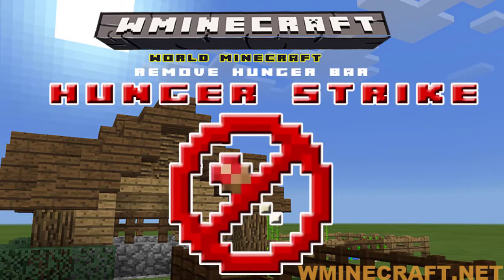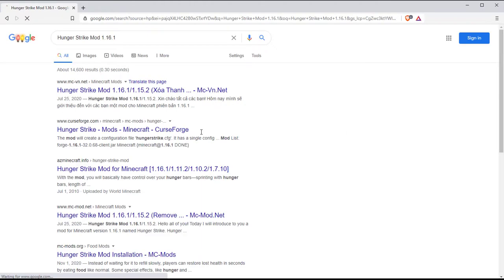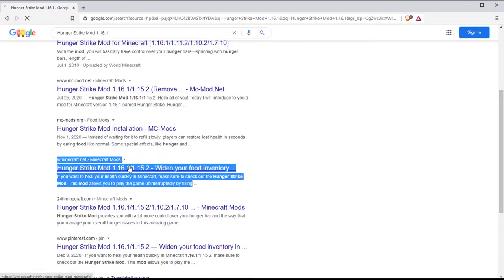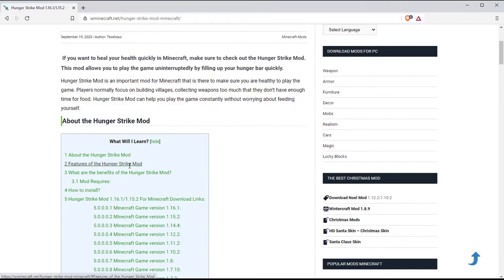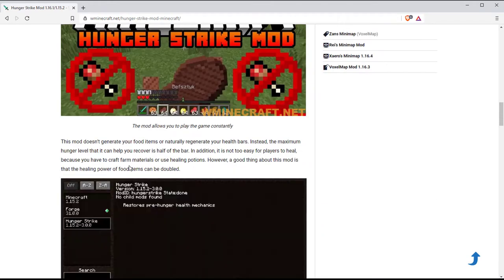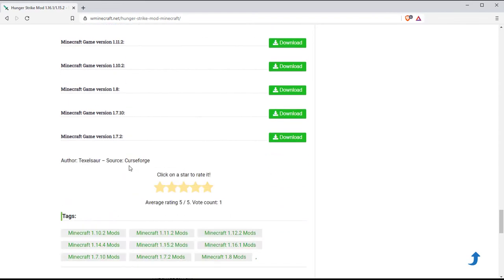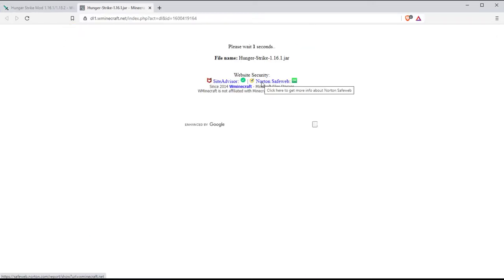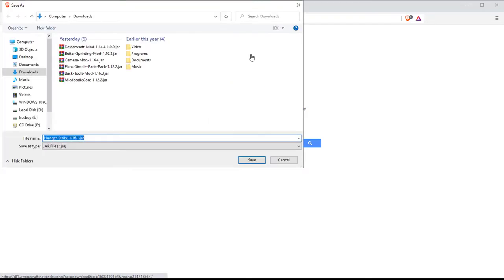Hunger Strike Mod 1.17-1.16.1-1.15.2- Widen your food inventory in Minecraft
Hunger Strike Mod is an important mod for Minecraft that is there to make sure you are healthy to play the game.

Players normally focus on building villages, collecting weapons too much that they don’t have enough time for food. Hunger Strike Mod can help you play the game constantly without worrying about feeding yourself.

When you are too interested in the game, you can sit down and play for hours without eating. However, your character can’t do that.

They need their meals to deal with challenging tasks from the game. If you forget to stock up on food, you might leave your character starve to death. In that case, you need the Hunger Strike Mod to quickly heal your character from starvation.

The mod offers you the opportunity to control over your hunger bars like sprinting with hunger bars, how long a bar lasts or the amount of food you should eat to fill up a bar and many more. In addition, it comes as a config file, so players can adjust it according to their own world.

Download Hunger Strike Mod 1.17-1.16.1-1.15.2- Widen your food inventory in Minecraft